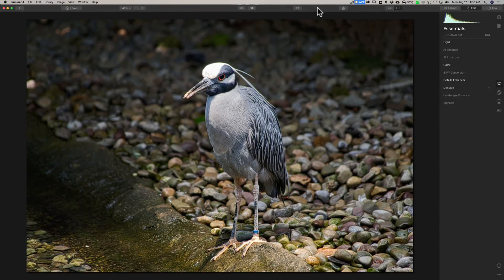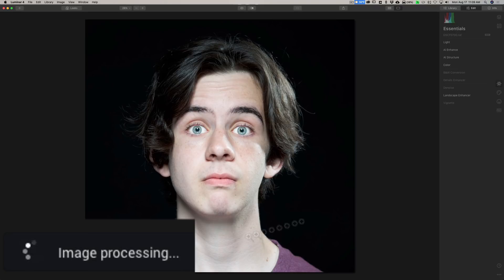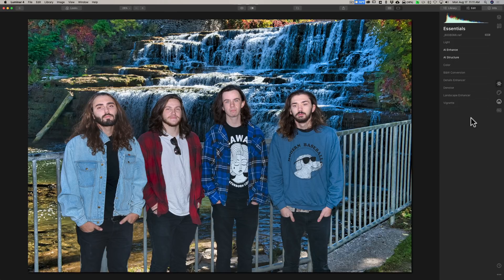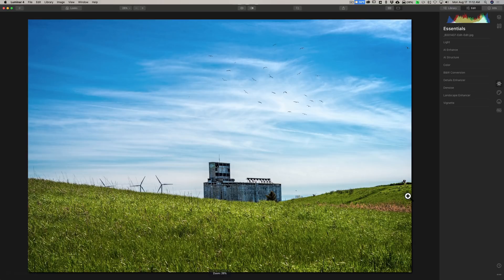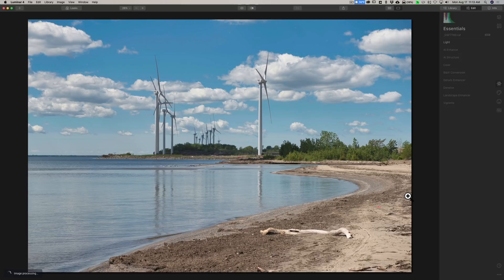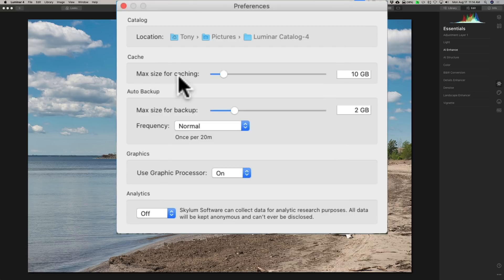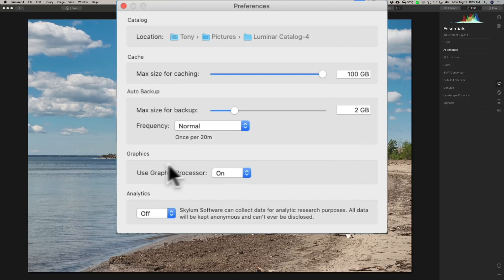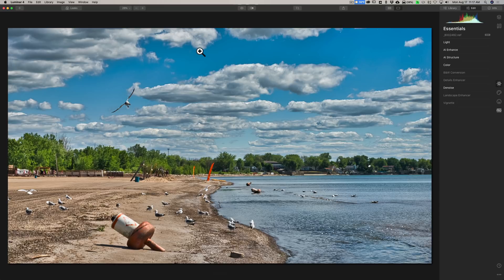Luminar 4 PERFORMANCE ISSUES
In this tutorial, I talk about a few of the performance issues with Luminar 4 and I demo a couple settings that you can change that might help.

Thumbnail Photo by Nick Abrams on Unsplash